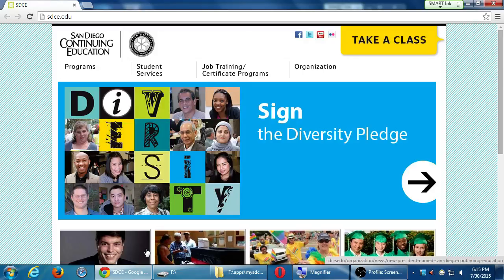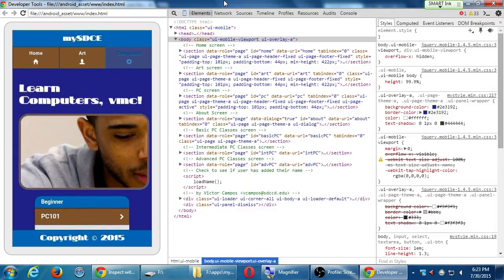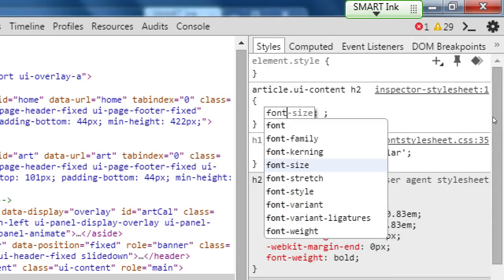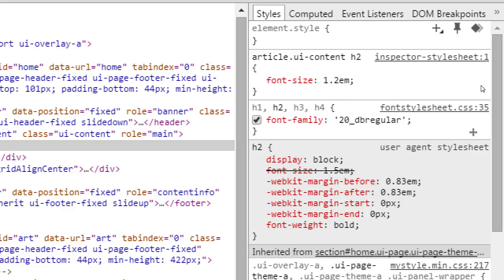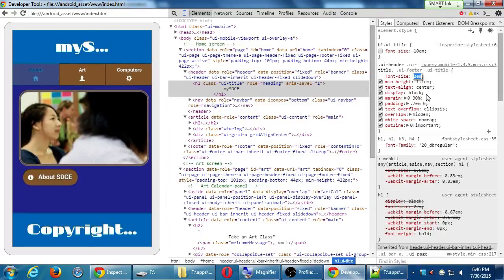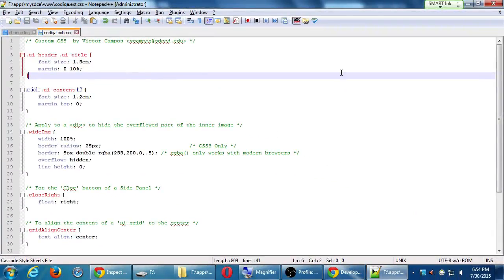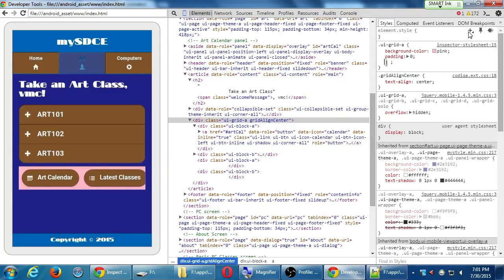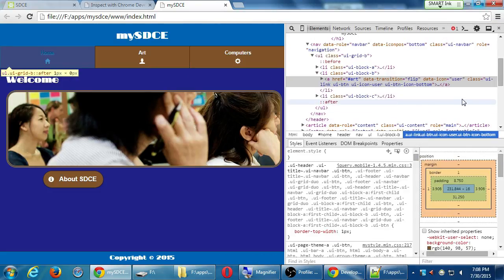SDCE Android II 2015 07 30 A